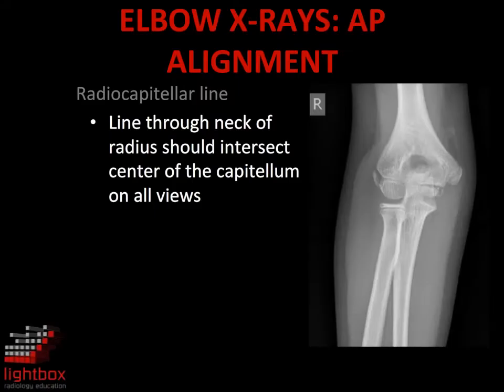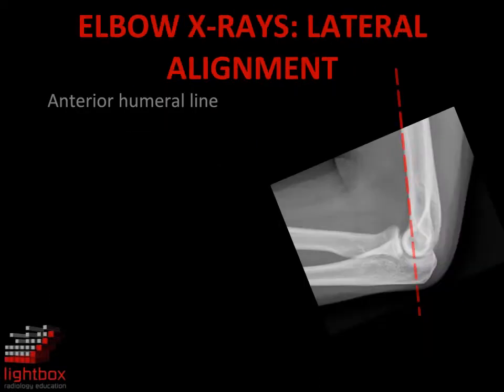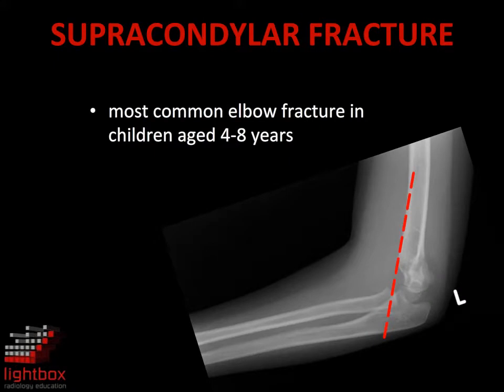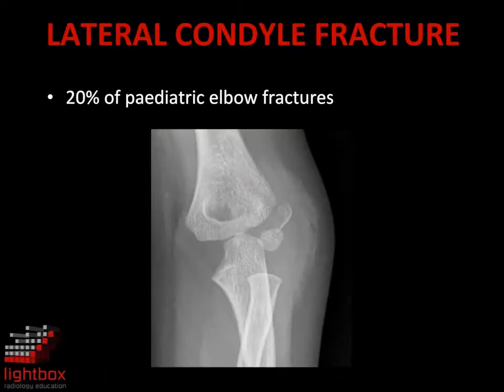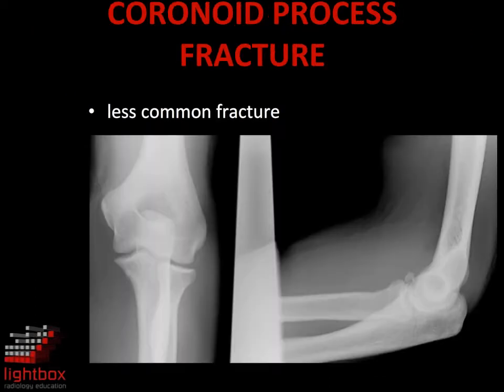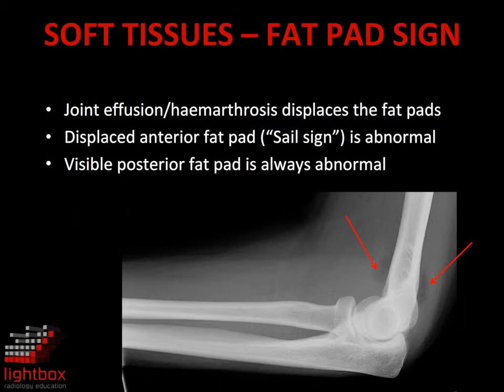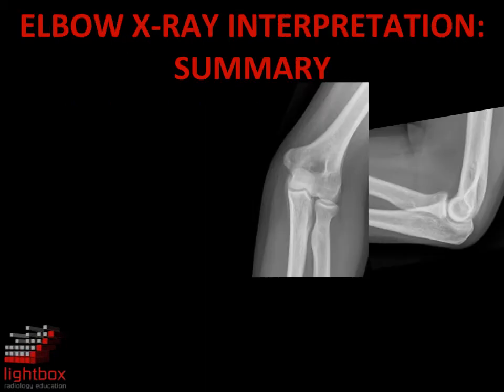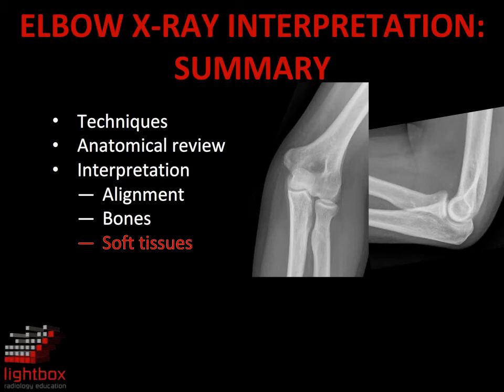Elbow X-ray Interpretation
This is a course preview. for more information.